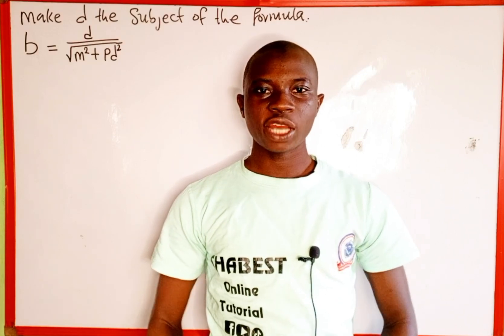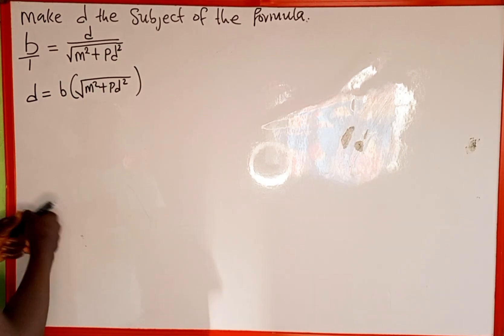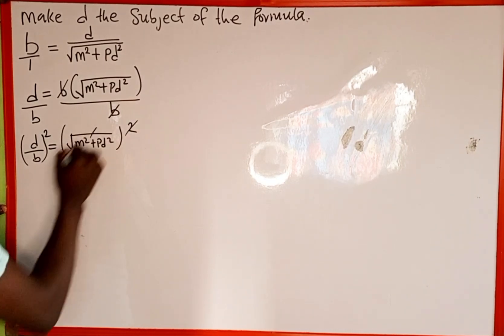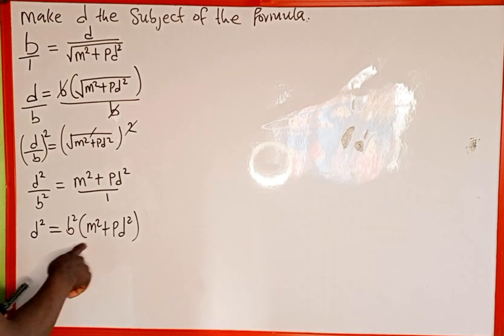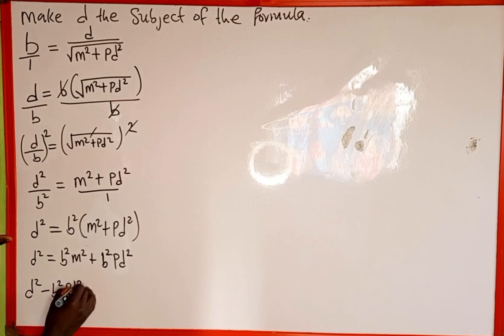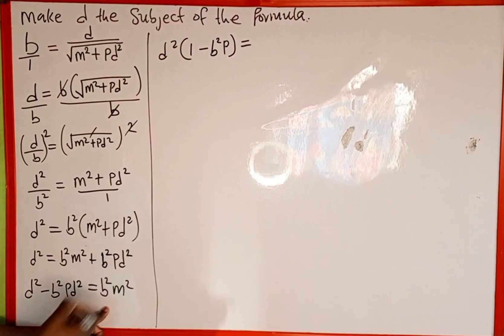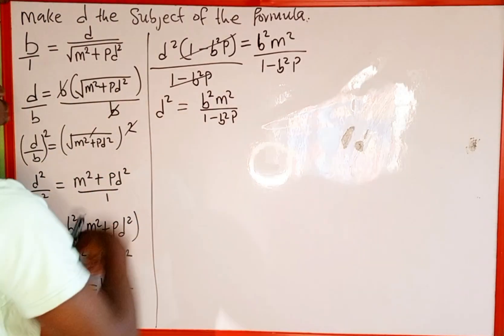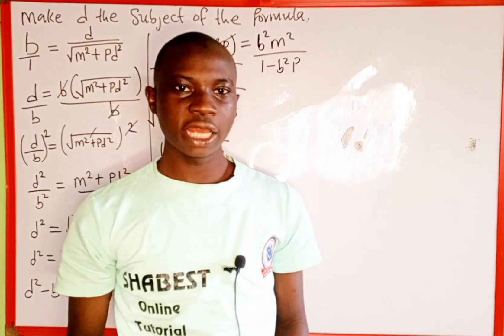change the subject of the formula